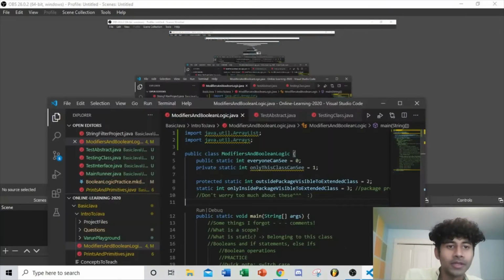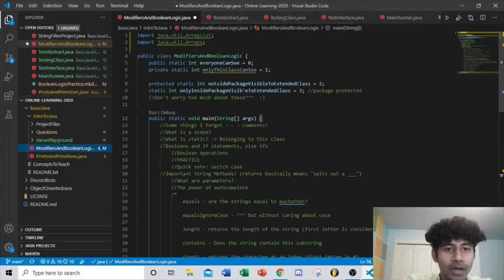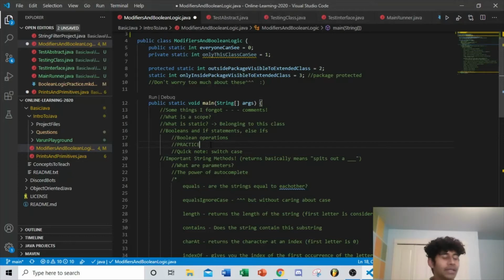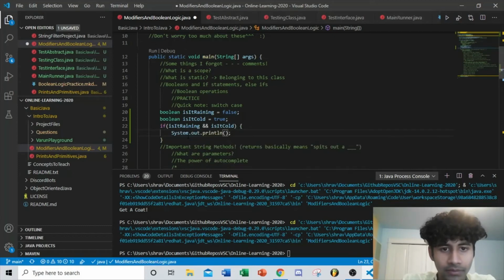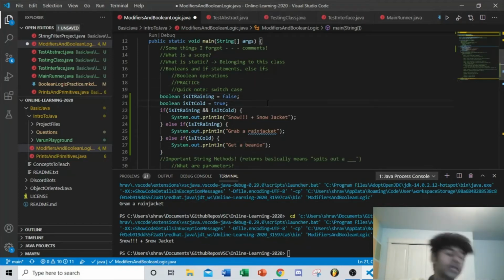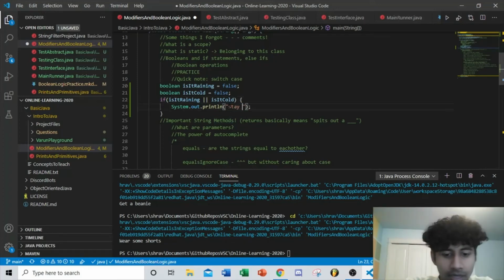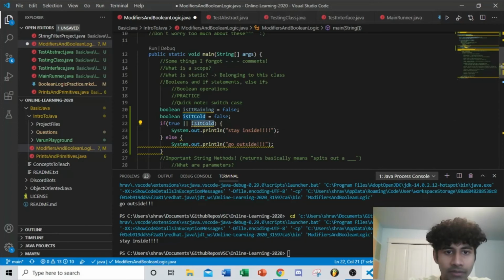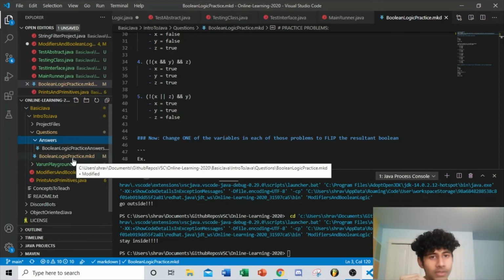Java Basics: Modifiers and Boolean Logic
Hi guys! This video covers modifiers and basic boolean logic. The link to the practice problems is here:
It is in the file called "BooleanLogicPractice.mkd"

Try all the problems before checkign the answers, and let me know if you need help :)